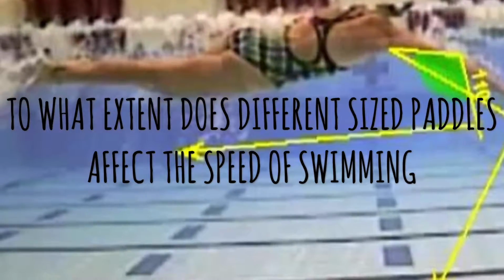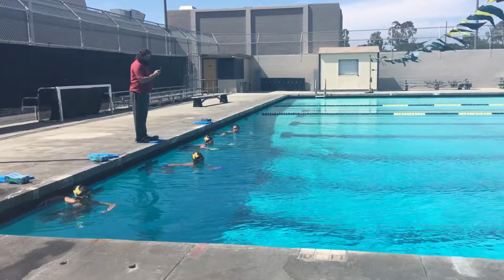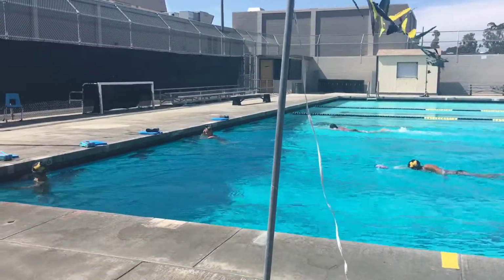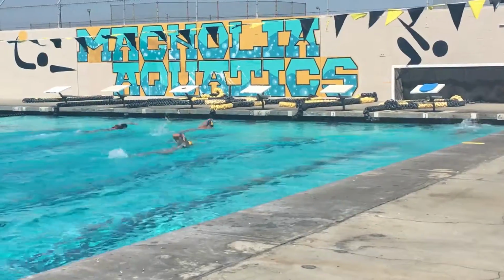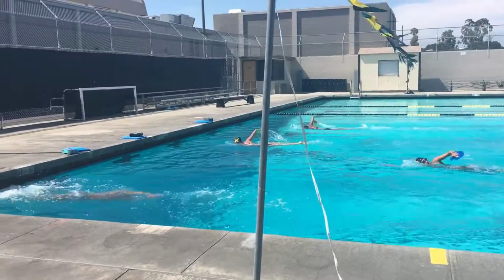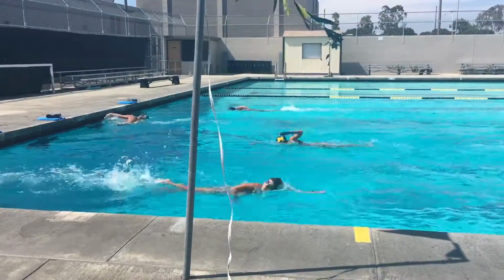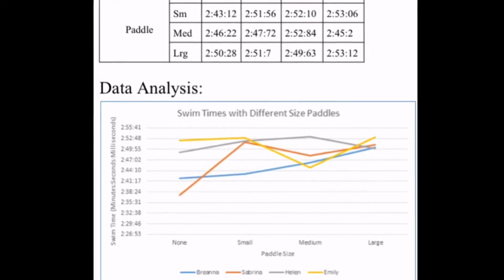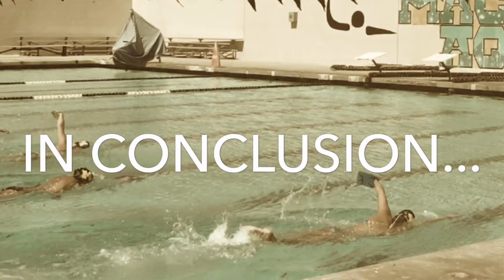Biology final To what extent does different sized swim paddles affect the speed of swimming